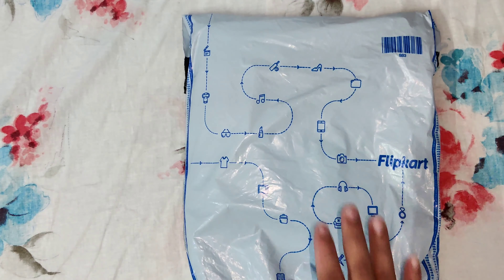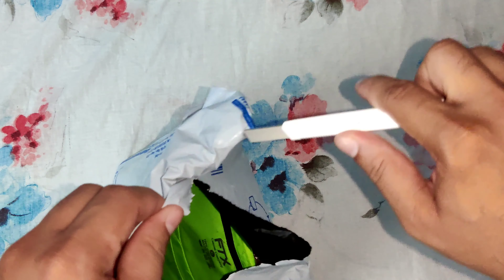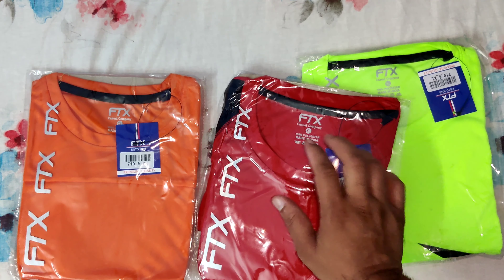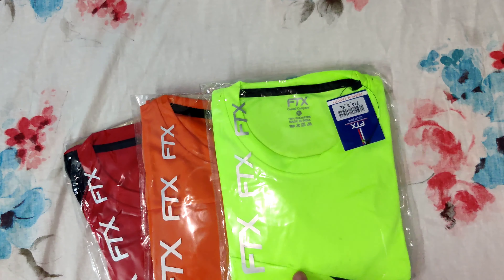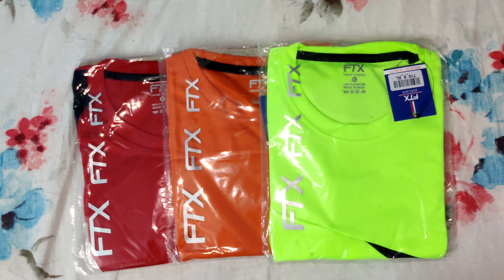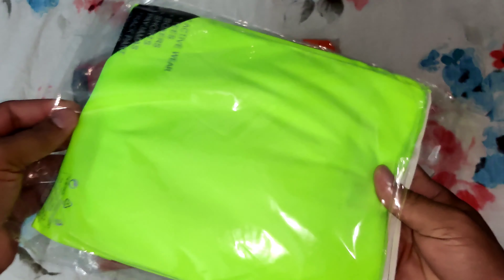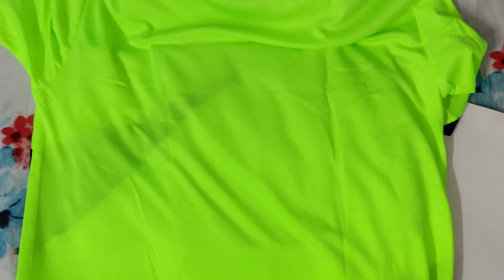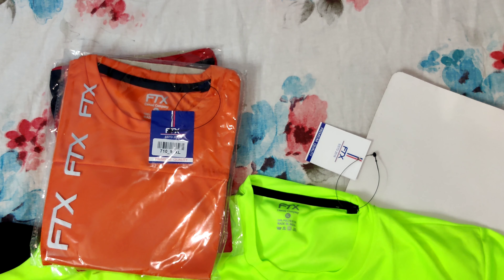Malayalam Unboxing of FTX Solid Men Round Neck Red, Green, Orange T-Shirt From Flipkart EP 14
Unboxing of  FTX Solid Men Round Neck Red, Green, Orange T-shirt from Flipkart

Every Friday 6:30 pm we upload our videos.